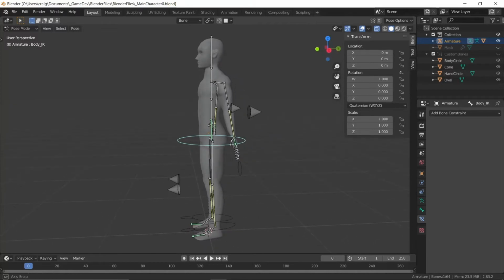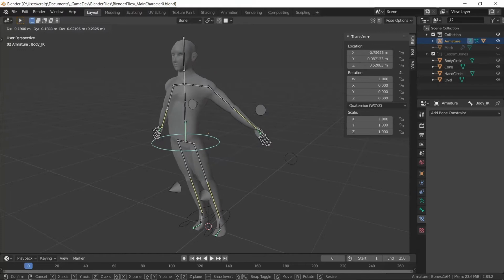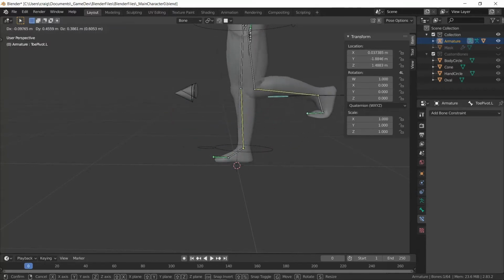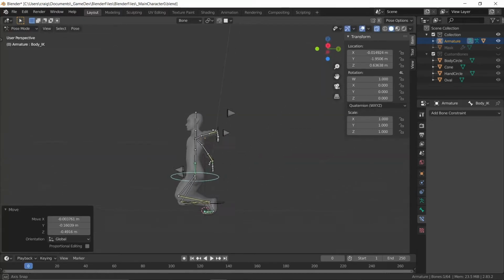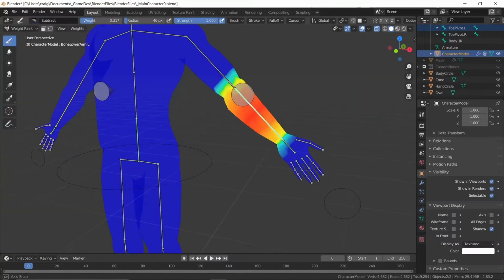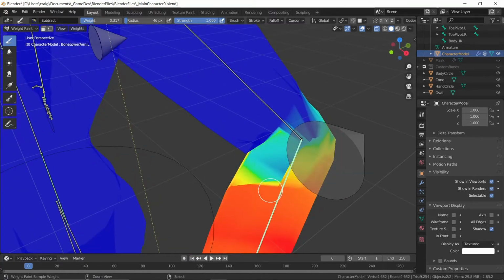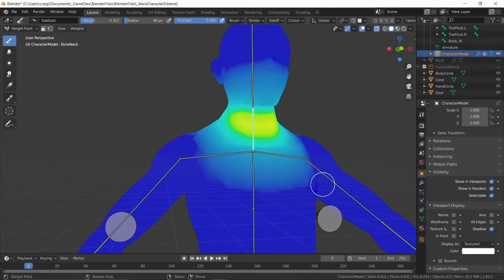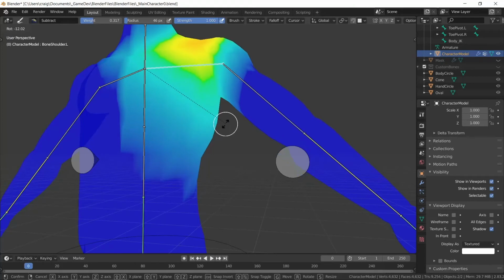Main Character Skeleton, Mesh & Movement - Unity Game Development - WIP Wednesday 35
Welcome back to another Work In Progress (WIP) Wednesday!  I am designing a fantasy video game, and these videos are designed to show the process of creating a video game in Unity.  I'll describe where I'm at in the game development process, what I'm working on currently, and show some of the features as they're being developed.

In this week's video, I've been adding the skeleton to the model and getting it ready for animating, so let's take a look at what I've been doing.

Adding the skeleton is a crucial step before I begin the animation process.  Bones need to be placed in good positions throughout the mesh, so that the mesh will move appropriately when the skeleton moves.  The hands and feet also have inverse kinematics added to them, which means that just by moving the hand or foot, the entire limb will move along with it.
For major turning points and the limbs, I added controllers to control how they move around and where they point to.  This will make the process of animating far easier, since I can just change the location and rotation of the controllers, rather than having to manipulate numerous bones to get the same effect.

Sometimes the mesh doesn't map perfectly onto the skeleton, and requires a little bit of tweaking to get right. The bones can have too strong an effect on certain vertices, which causes it to look a bit weird when the skeleton moves.  This is usually in places which bend or twist, like the elbows, shoulders & neck.  I had to do a little work on the elbows, since the mesh was bending not quite to my liking.  Fortunately, the weightings for the rest of the mesh were quite good, so it didn't need much work.

Eventually, I'm going to be modelling each of the outfits that will be available in the game, and I'll be able to copy the mesh weights from this mesh onto the others. This means that they should move in a very similar way to this mesh when they are animated.

For the time being, I've painted a simple texture to replace the default material. You can think of it like I'm painting directly onto his skin.  I'll use this to tide me over until I get the animations done, and have tested them in the game.  Then I'll come back to the mesh, make some copies, and deform them so that he has some actual clothes to wear.

I'll be moving onto the animations this week, and I'm really excited to get started on them.  It really is beginning to feel like I have a proper playable character now, and I can't wait to get him moving around the way I want him to.

Timestamps:
0:00 - Intro
0:12 - Skeleton and controllers
0:55 - Vertex weights on the mesh
1:48 - Painting the texture on the model
2:24 - Outro